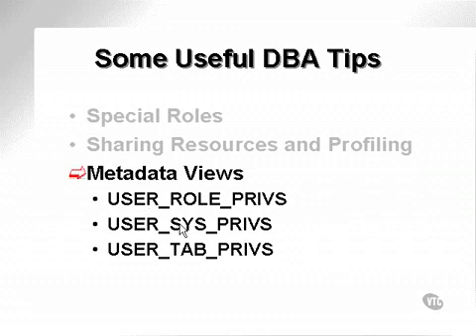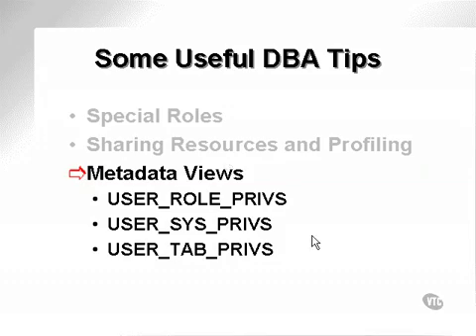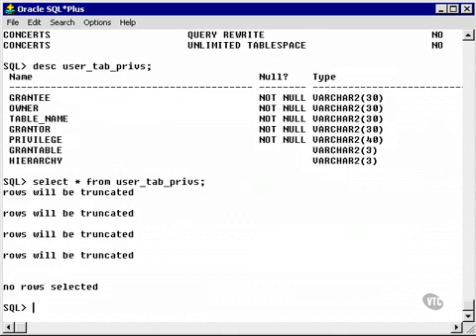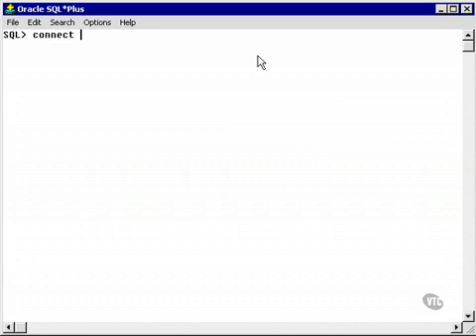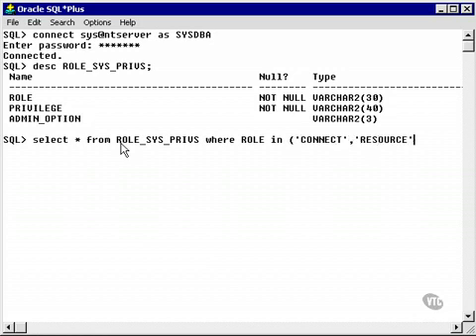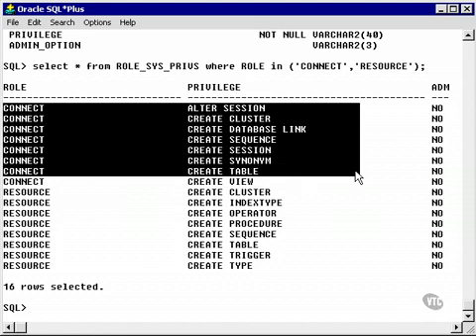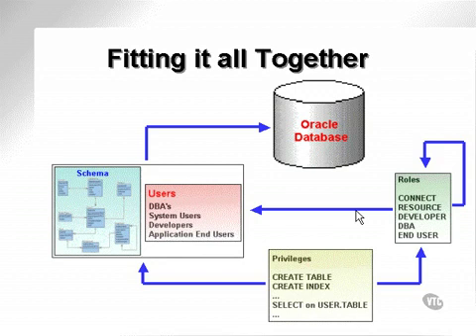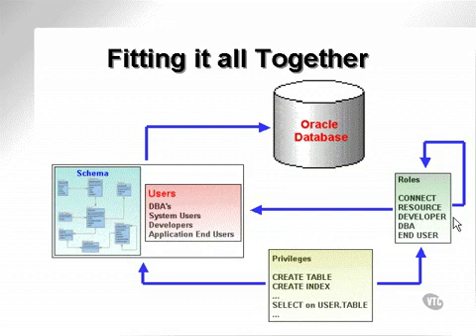learning oracle application developer 45 ‏ YouTube